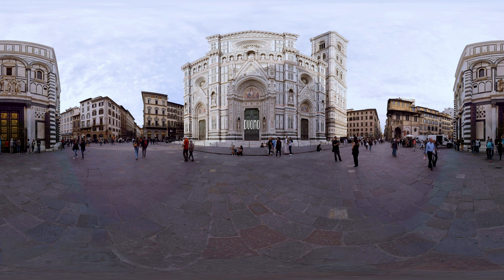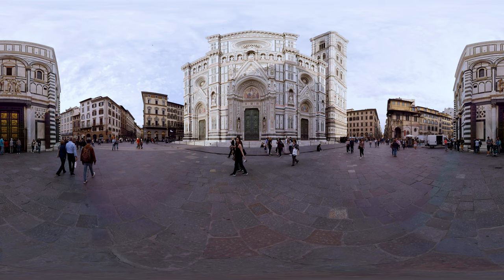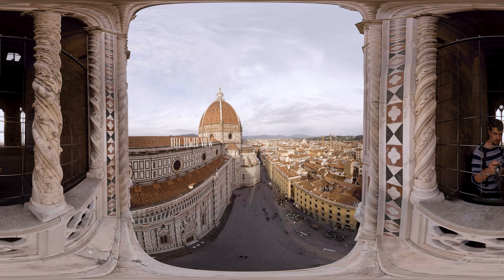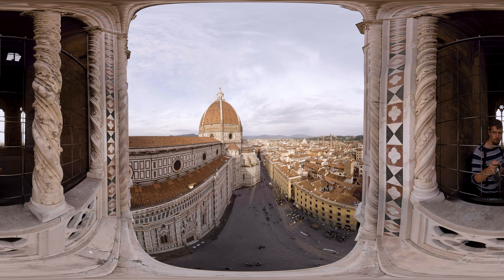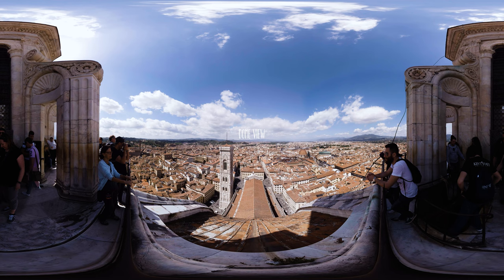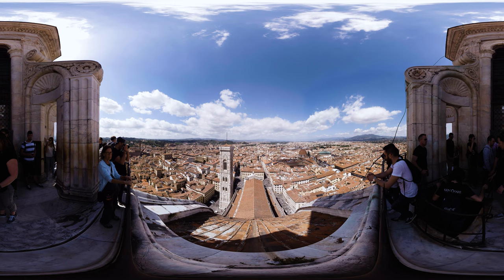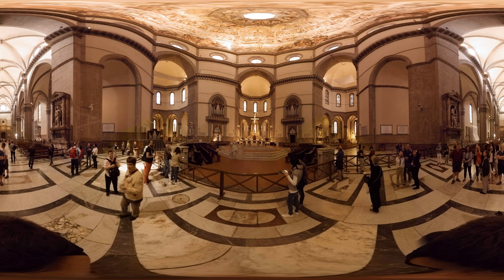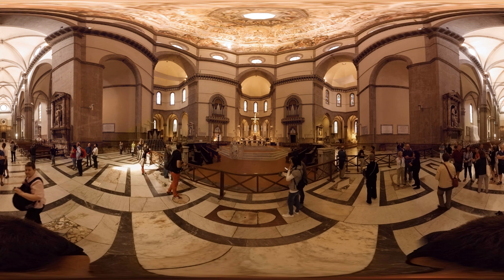One Day in Florence (Trailer) - VR/360° guided city tour (8K resolution)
In Florence, you will be smitten by the ever-present art. Admire the impressive Duomo, visit the Uffizi Gallery to see Michelangelo's David, or stroll down the streets, you still ought to come across many beautiful palaces and churches dating back centuries. Be sure to also visit the many serene parks and gardens or educate yourself in the museums. The cherry on top of all that is, of course, Italian coffee and ice cream served in local cafés and also the delicious local food.

This is a trailer of One Day in Florence video.